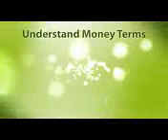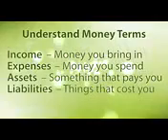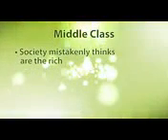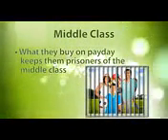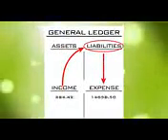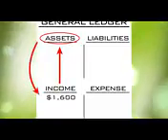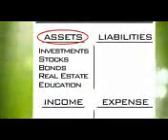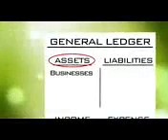Learn how to Build Wealth and Passive Income Part-Time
What are your goals or dreams for your life? Are you barely making ends meet (like me)? Are you tired of the stress and little money you earn from your job or business? Watch this video and if you are like me, you will make a decision today to change your life and start working towards building wealth. Thanks.